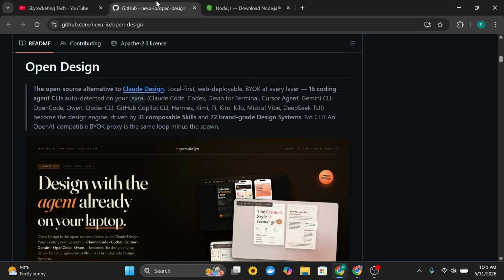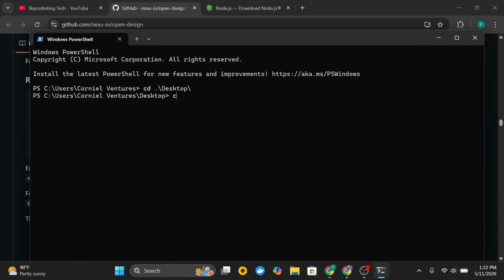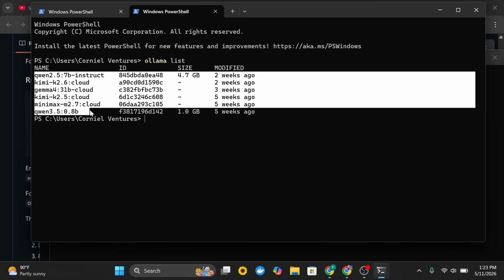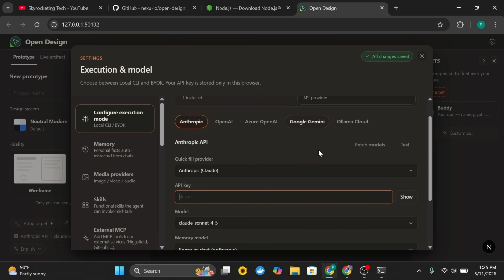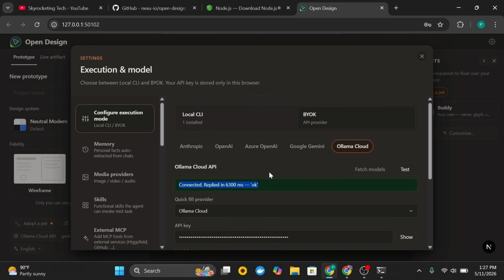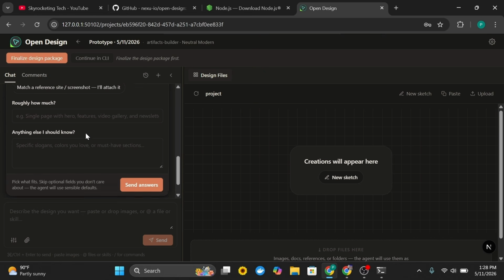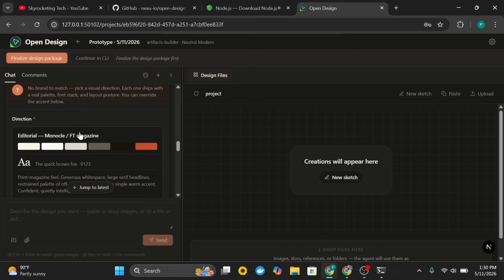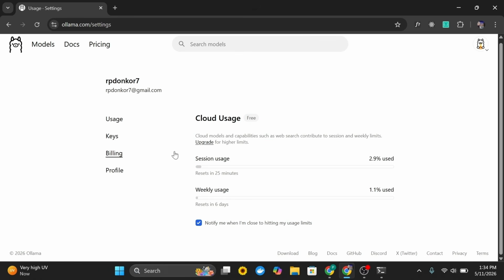claude design just got replaced and its free | Open Design (open source)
Anthropic's claude design has a new competitor that is proving to be a strong alternative. While claude design is competent, it comes with a payroll limitation, making this alternative a relevant option. This video explores the new competitor, offering insights for those doing competitor research in ai web design tools.
In this video, I show you how to install open design(open-design), which is open-source, and how to use it with your own free api key from ollama or any other provider; and a demo of how you can get it to work.